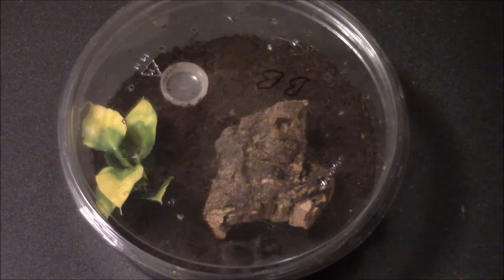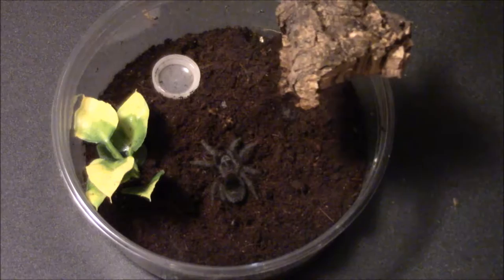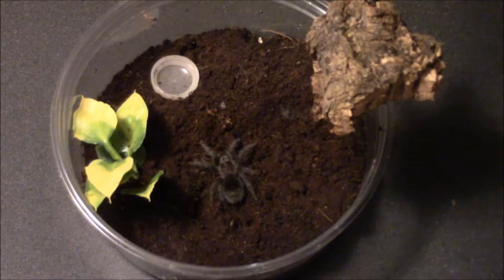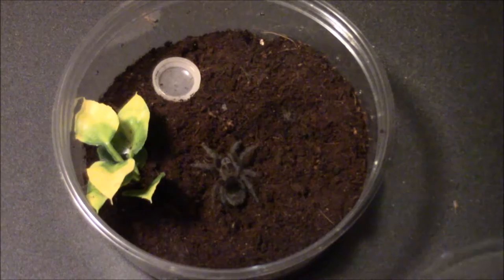Brazilian Black Tarantula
Our young Brazilian Black Tarantula.